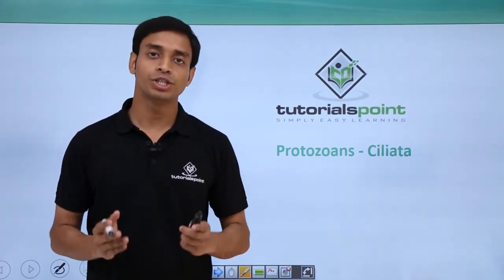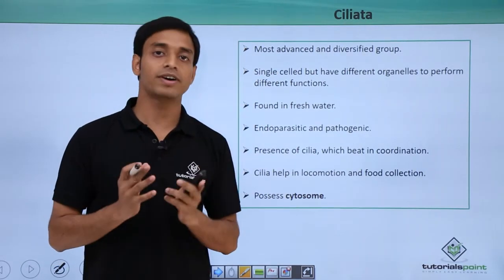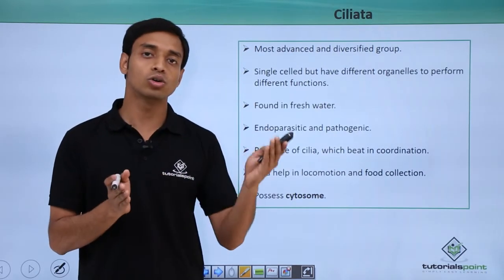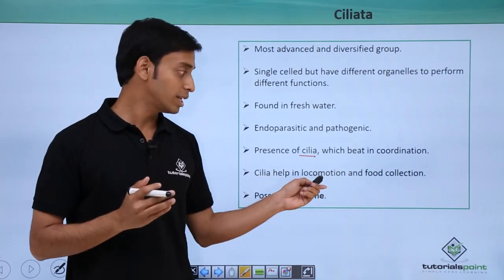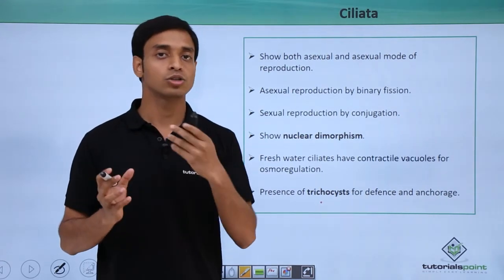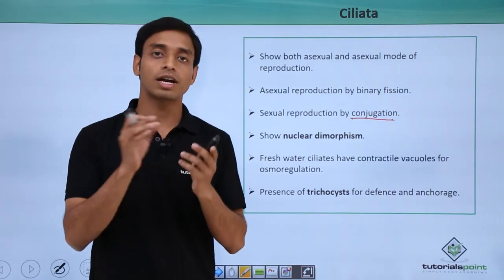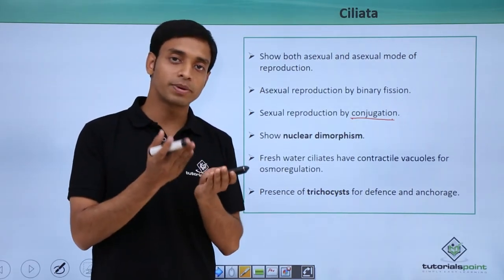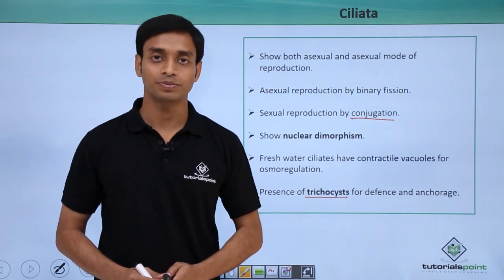Class 11th – Protozoans – Ciliata | Biological Classification | Tutorials Point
Protozoans - Ciliata